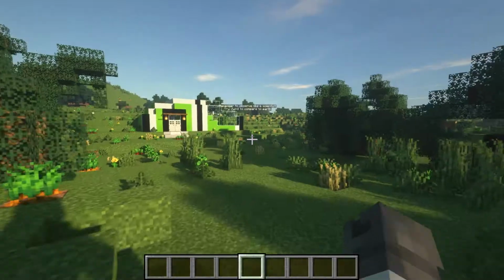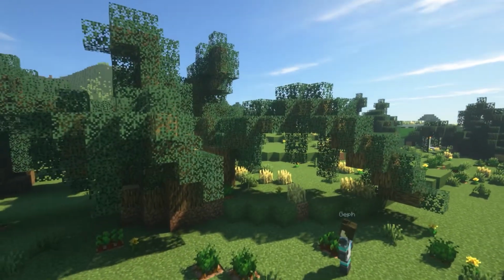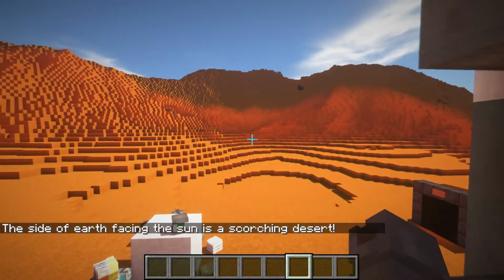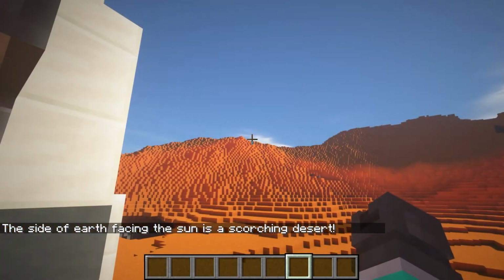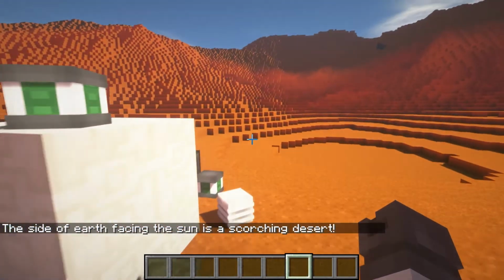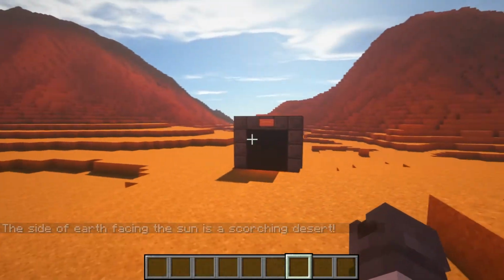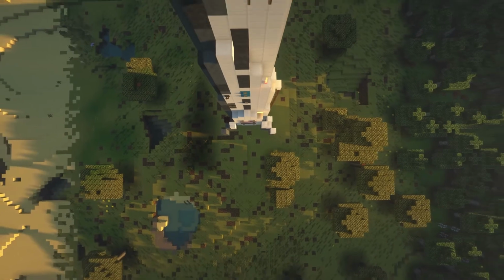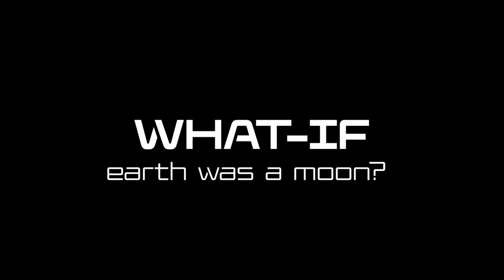What If Trailer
Some of our example what-if earth questions.